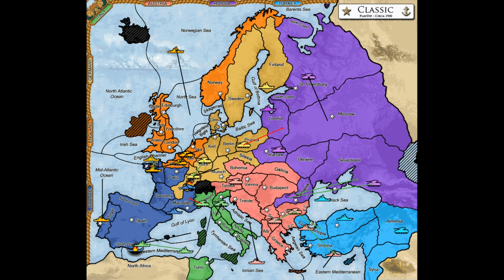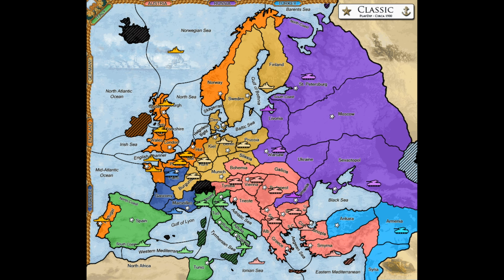Open Game Diplomacy Commentary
Here's my commentary on a Diplomacy game I played The game the video refers to was number 184830.